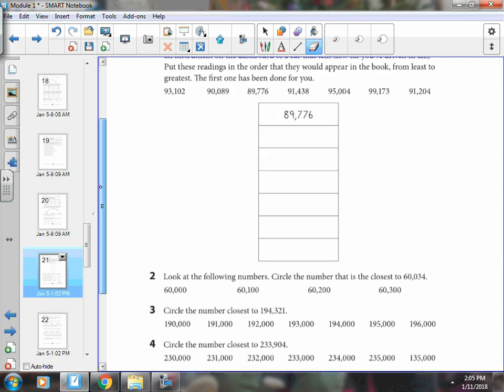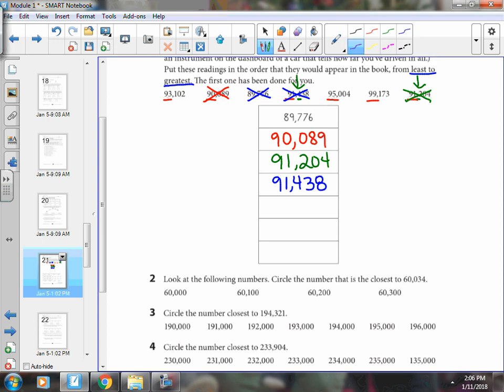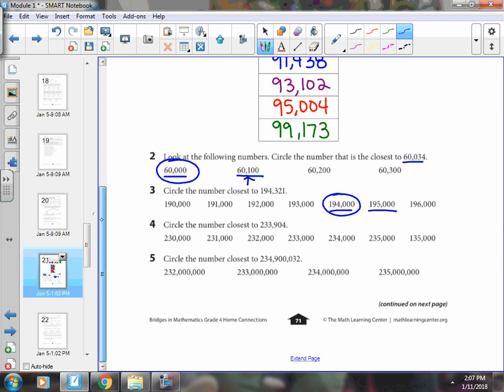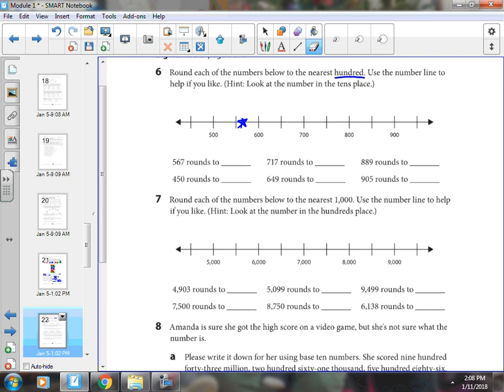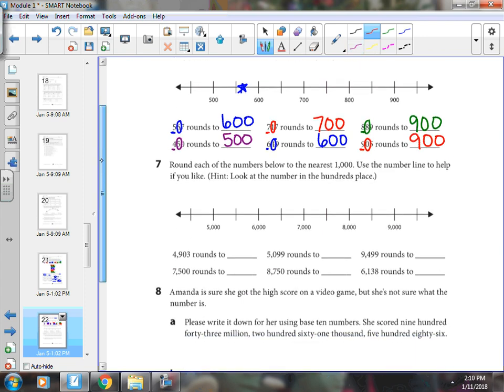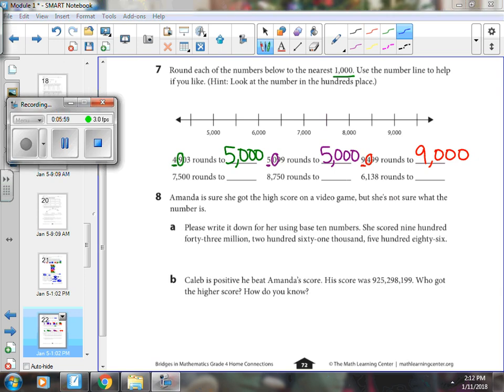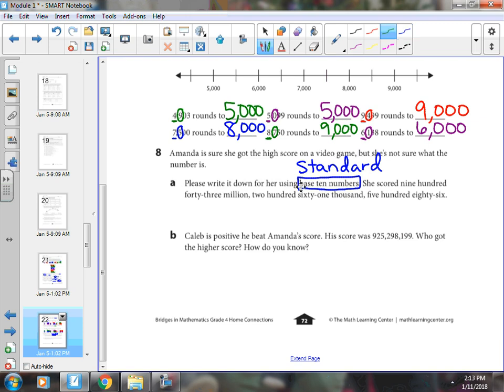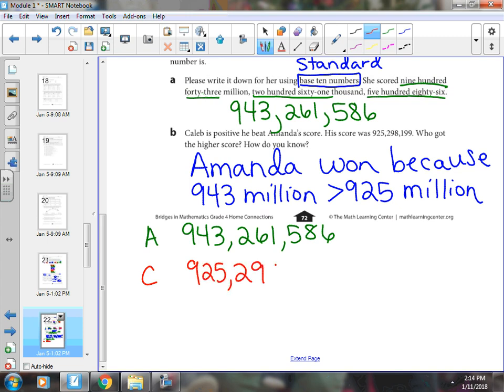HC 71 & 72